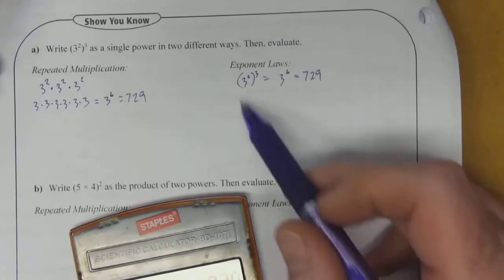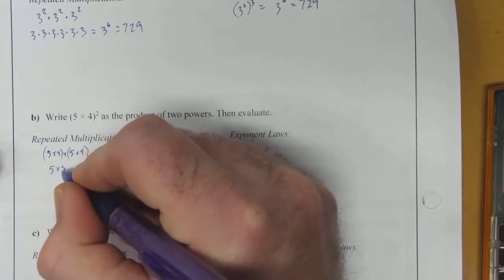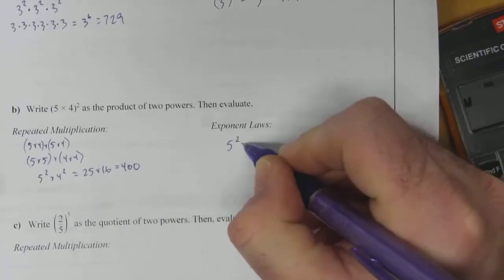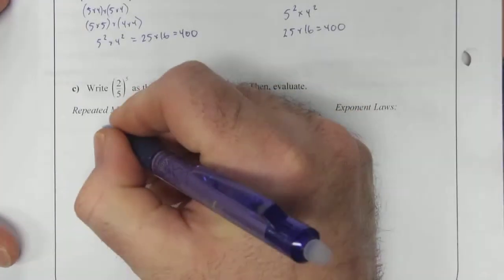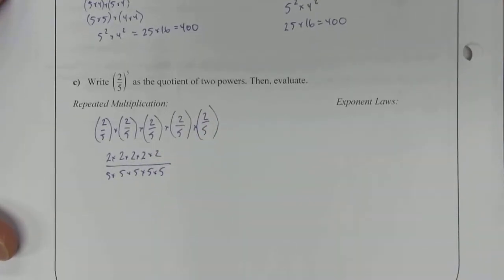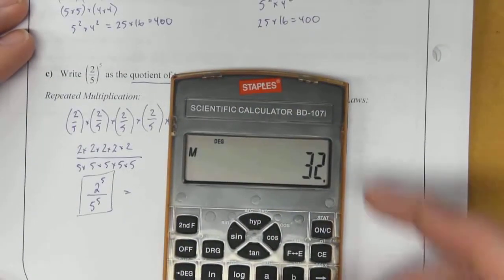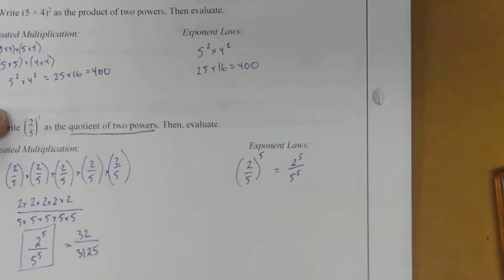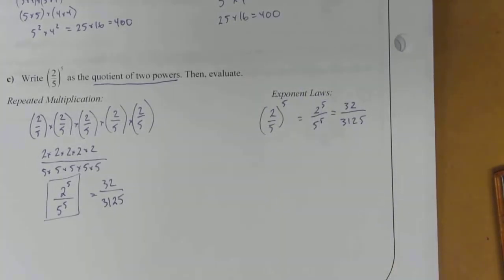9-3.2f Show You Know